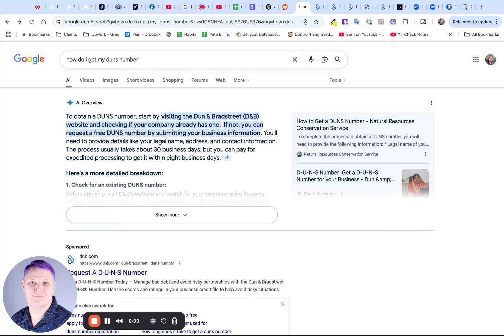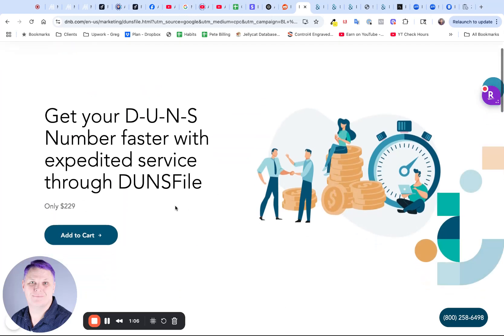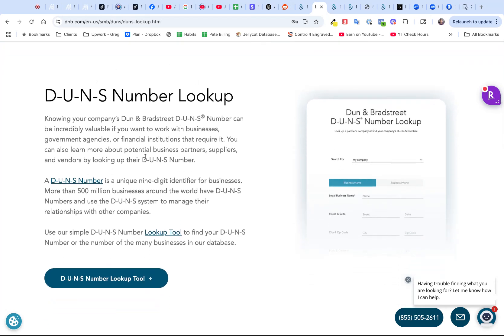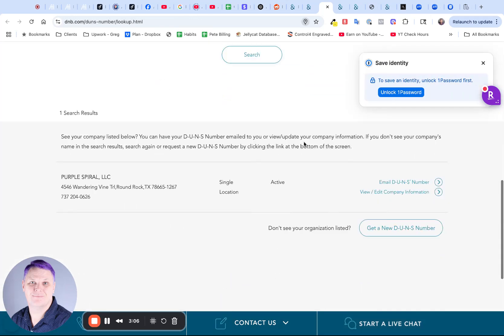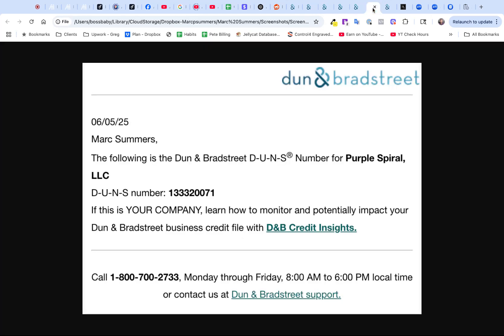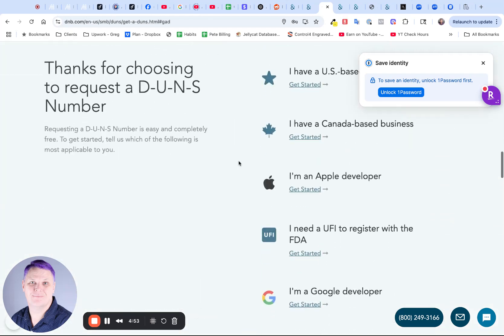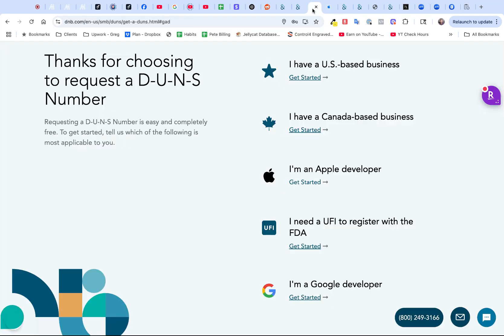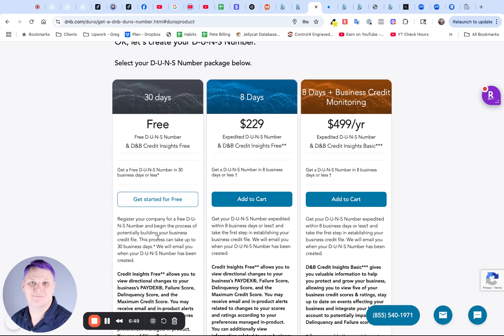How to Get Your DUNS Number (Fast!) for Apple Developer Registration [2025 Update]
Need a D-U-N-S Number to register your business with the Apple Developer Program? 📱🍏

This quick tutorial shows you exactly how to get your DUNS number — step-by-step, with no fluff.

🔍 In this video:

✅ What a DUNS Number is and why Apple requires it

📝 How to check if you already have one

🚀 How to apply for a free DUNS Number from Dun & Bradstreet

📧 Tips for speeding up the process so you’re not stuck waiting weeks

Whether you’re launching your first app or getting your agency ready for TestFlight and App Store submissions, this video will walk you through it all.

🎥 Full Apple Developer Enrollment Guide (Coming Soon!)

💬 Drop a comment if you're stuck or have questions